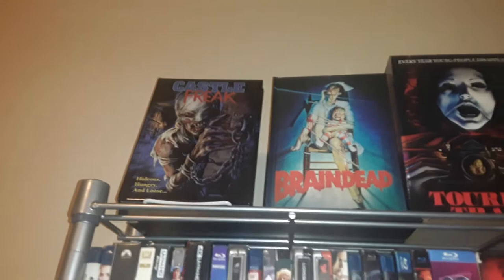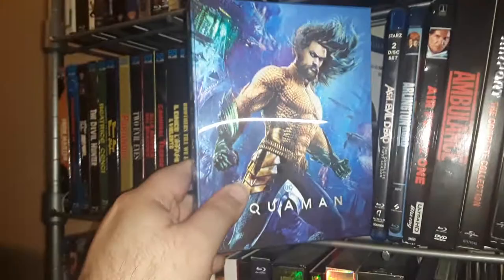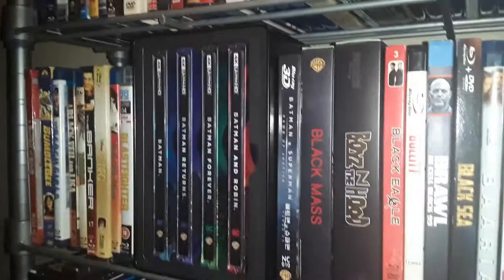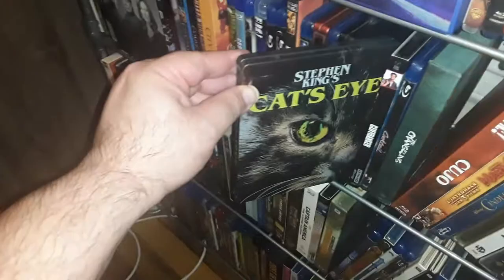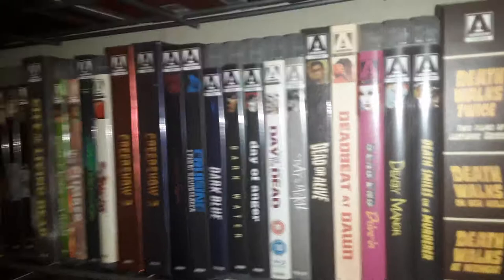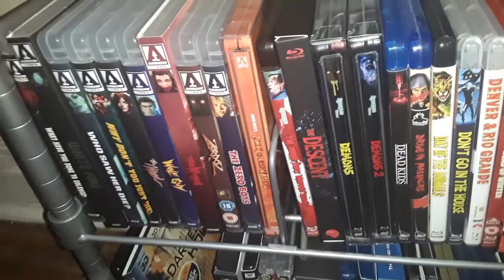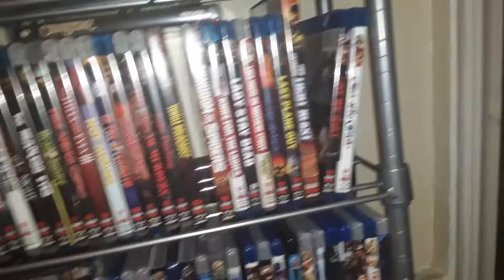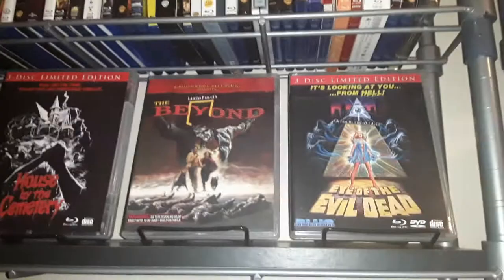Physical Media Collection Overview (Part 1) (Revised)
A quick look at my film library. (Formerly Blu-raymaniac!)